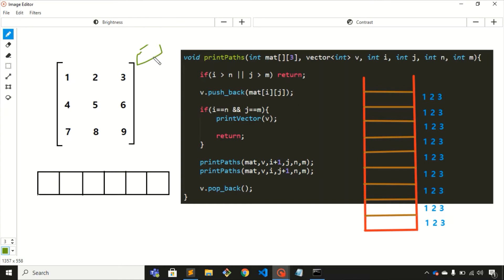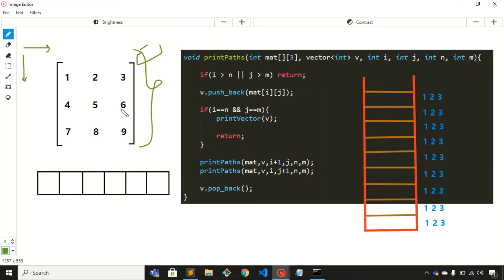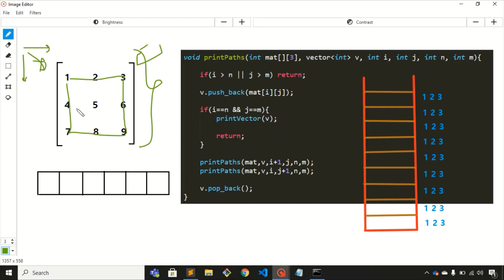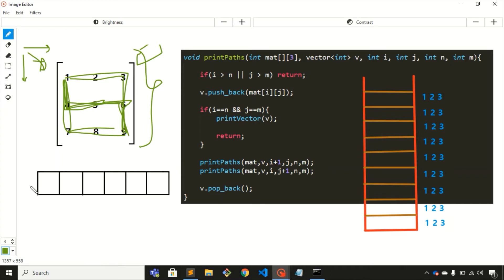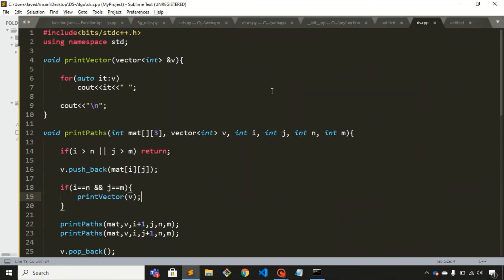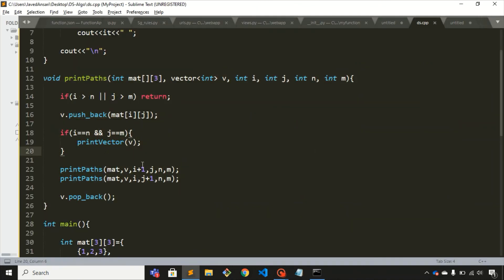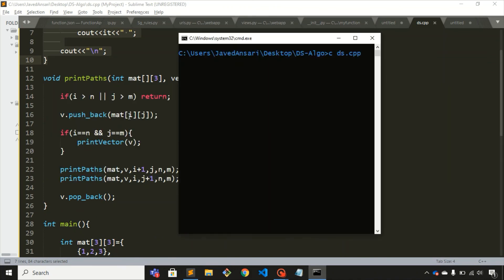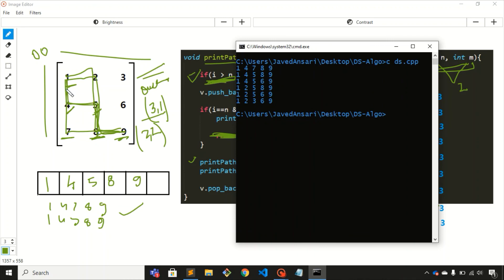Print all Possible Paths from Top Left to Bottom Right of a Matrix | Backtracking Tutorial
In this video, I've given an in-depth explanation of printing all possible paths from top left to the bottom right of a Matrix using Backtracking.
Do watch this video till the end. You'll get to know how actually a function call stack works and what exactly is the role of backtracking.

Bookmark this playlist for more Backtracking videos.